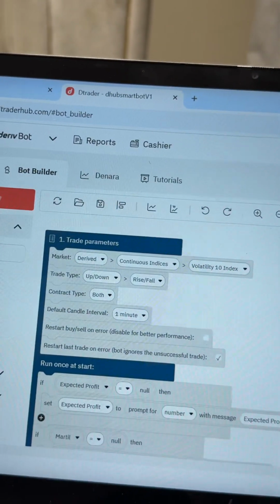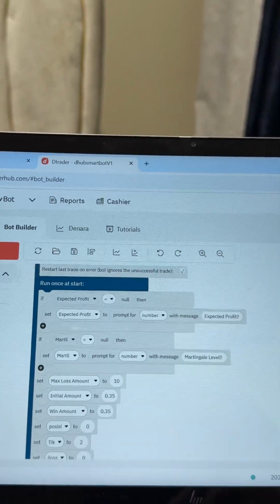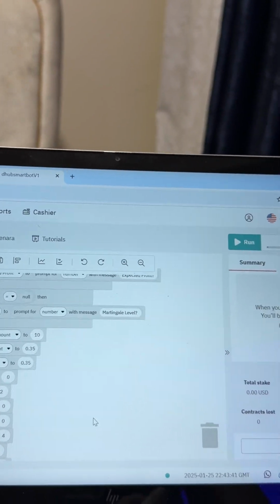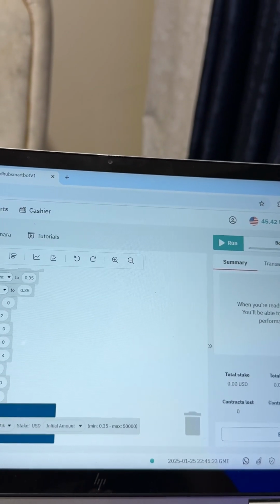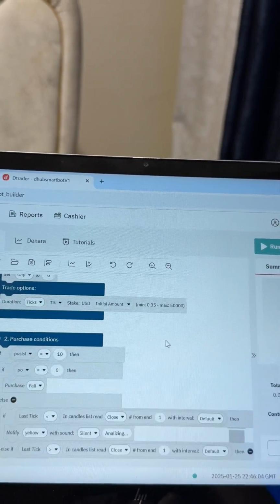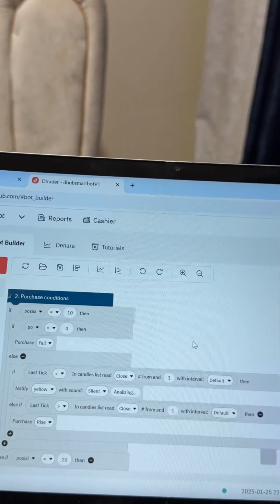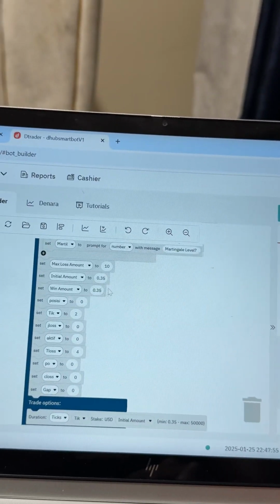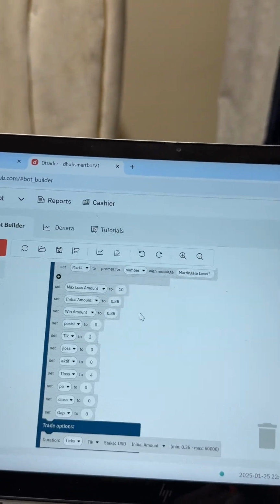DhubsmartbotV1 explained | denarapro.com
Get the bot on my telegram

Try the bot then give your feedback on the comment section below